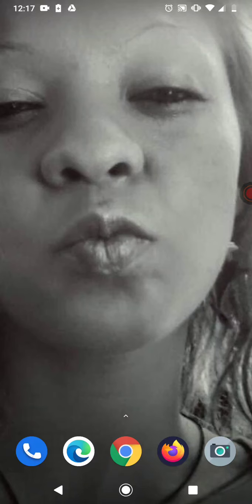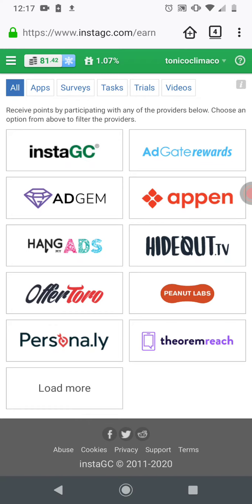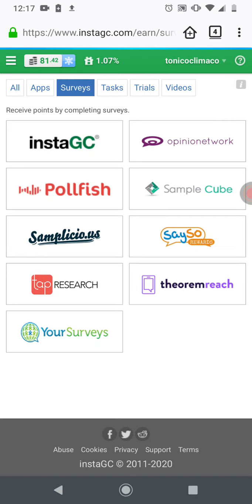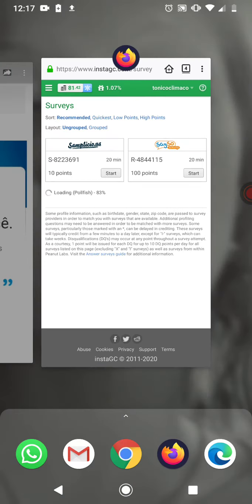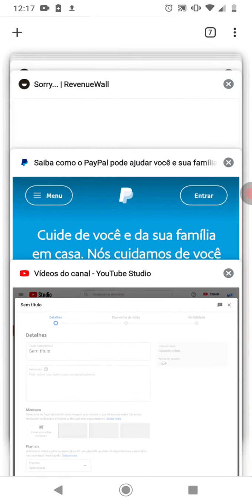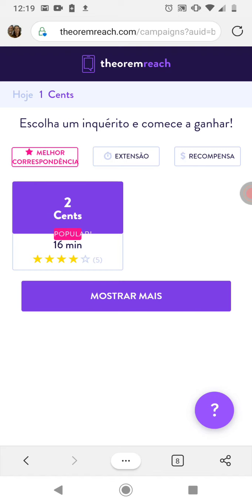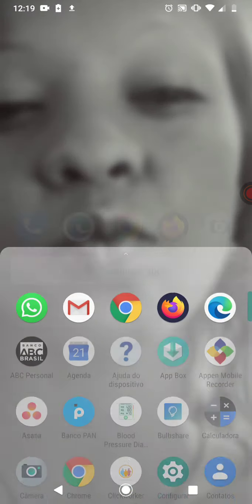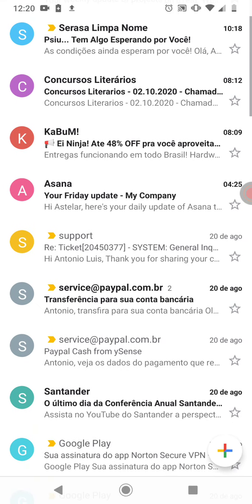Ysense- Payment Proof - Learn how to work with surveys on your smartphone!!!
See the payment proof of Ysense on this video!!!
Also, learn how to start to earn money with surveys and offers today.
Ysense is a serious company to work and earn money online, so you will learn how to create an account and start your earn on this video.
Success for all of us!!!
Stay safe and see you later!!!

Att.

Tonico Climaco.
Director in Astelar Produções Artísticas.